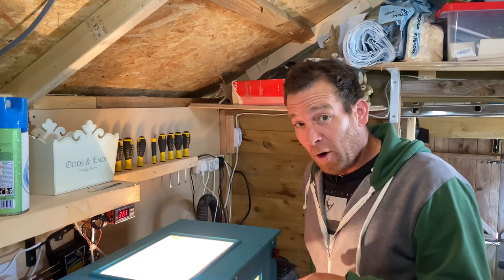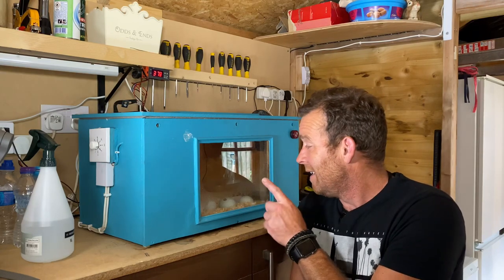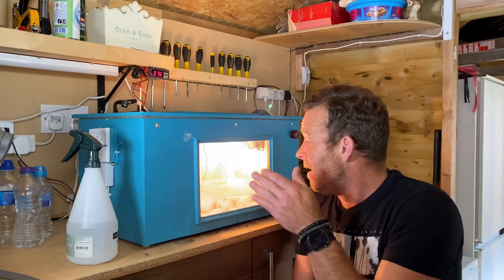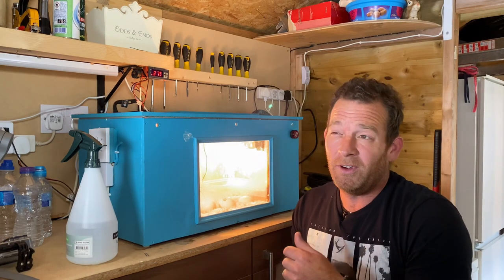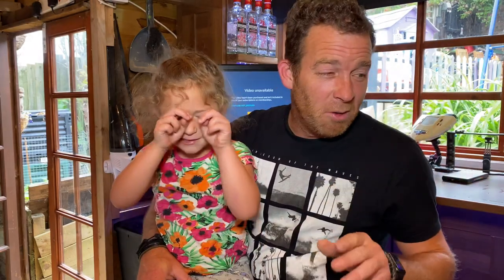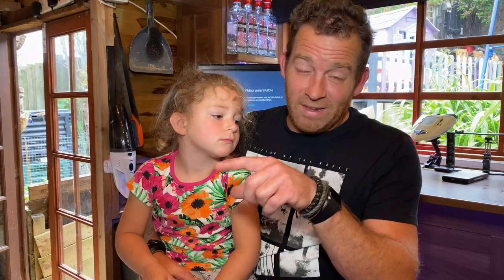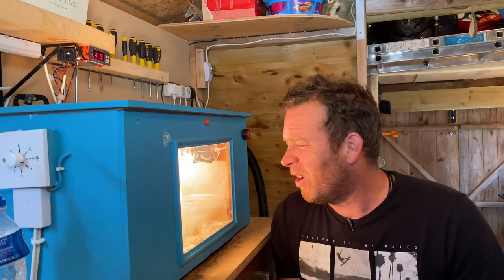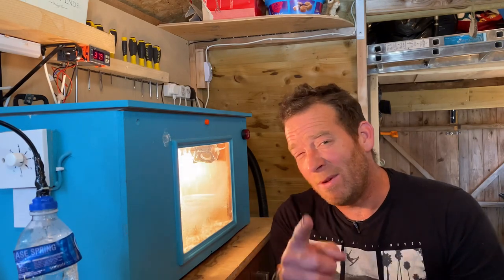Hatching Mandarin Ducks!! LOCKDOWN IN LOCKDOWN!!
Day 25 and the eggs are doing well!... Time to lock them down!